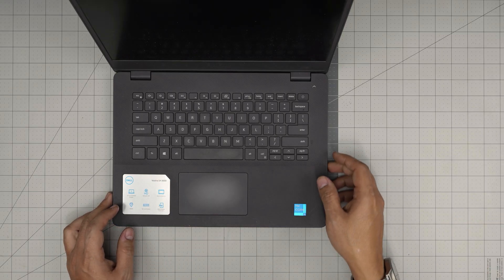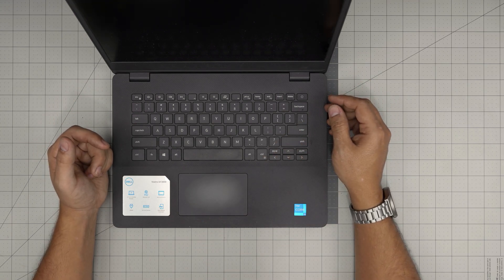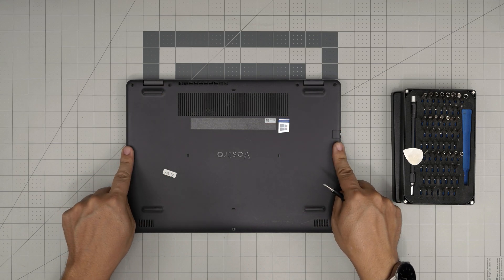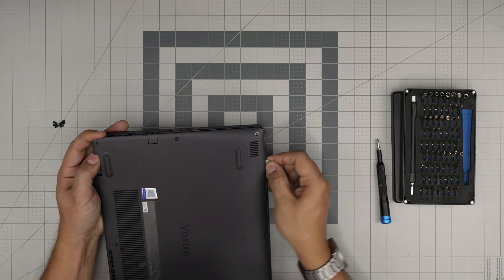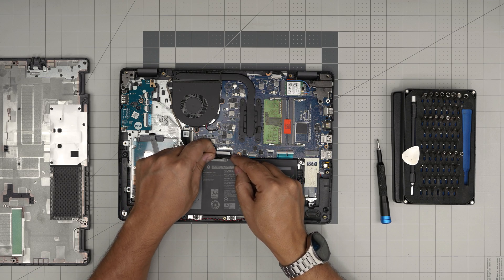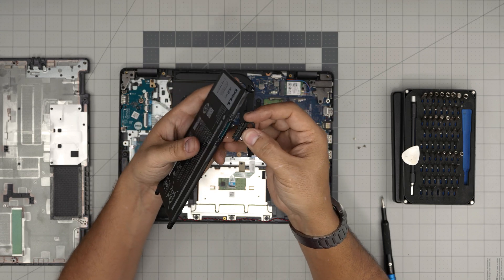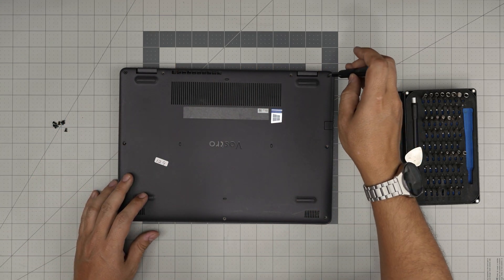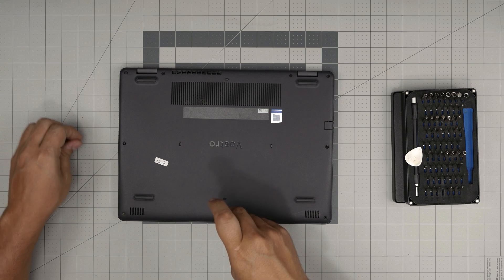How to Replace the Battery on DELL Vostro 14 3000 Series Model 3400 | Step-by-Step Guide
Is your DELL Vostro 14 3000 Series Model 3400 battery not holding a charge? In this video, I'll guide you through the process of replacing the battery with easy-to-follow steps. Keep your laptop powered up and running smoothly with this simple DIY fix.

› Bitcoin: 1Gc6ekScTjvcnSHoFGvu7nbBo3cyYzfsAL
› Ether (ETH): 0x9dd9F855DAE0586980Ef7786E53e4E275BdC6985
› Litecoin (LTC): LTFQ14vaan4Fc3QqW3cn4NnWV7cvgrXWhk
› Bitcoin cash (BCH): qp4mecuy2q2rqvctdpuv5m0m05y6r8g64c3a48gf78
› TrueUSD (TUSD): 0x9dd9F855DAE0586980Ef7786E53e4E275BdC6985
› XRP (ripple) : rNBVHSfb3iZXYaWm491zVBzYfaxnNnAoCs
› Doge coin: DGspV9CkUqYJUb4ygNVz4aekmgmq5i12Pe